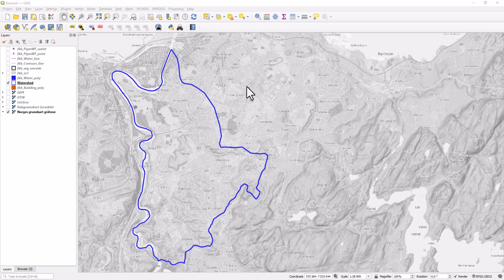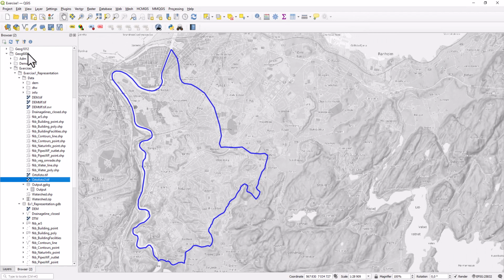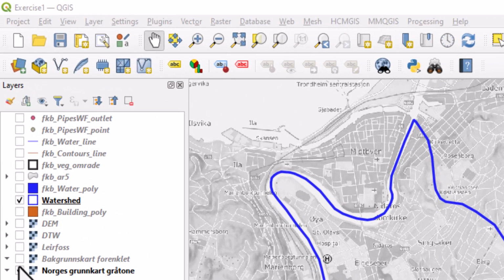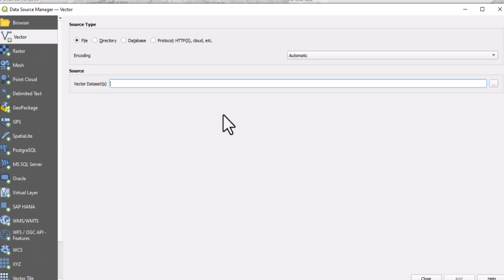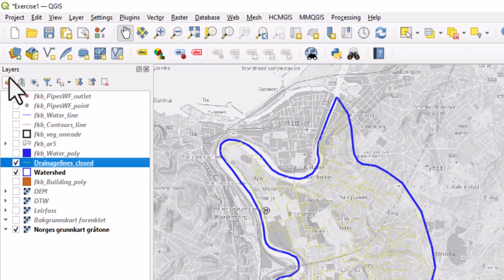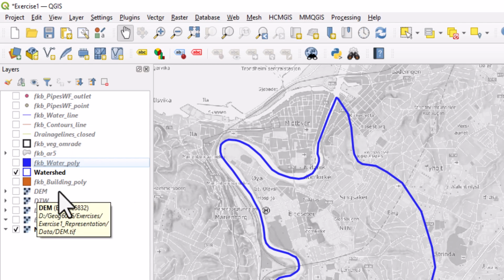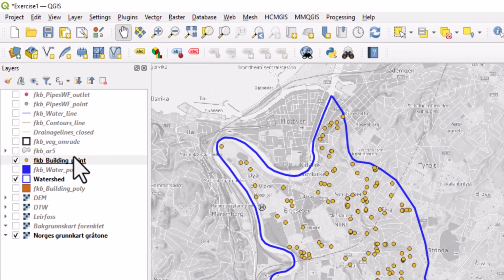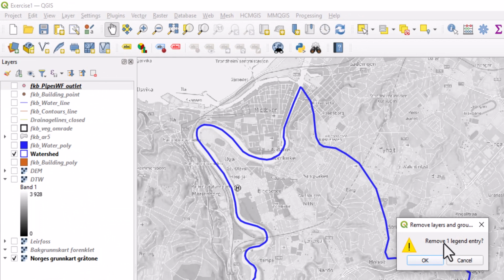The Layers Panel in QGIS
The video demonstrate how to use the Layers Panel in QGIS to turn on and off layers, how to display the Layers Panel if it is not there, four different ways of adding layers to the Layers Panel, and how to remove layers from the Layers Panel. The video also shows how to alter the order that the layers are listed in the Layer Panel. It is advised to show vector layers above raster layers and background layers to avoid the display of these being blocked. Vector layers should be displayed by their dimensions: point features at top, next linear features and then polygon features.